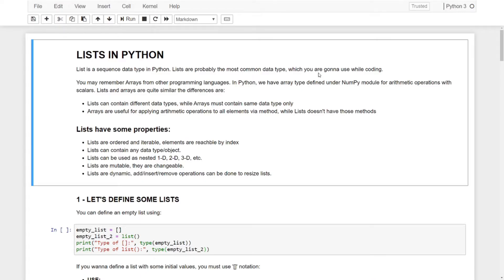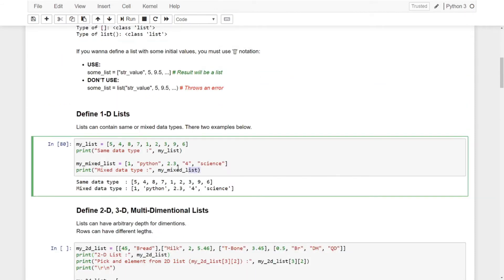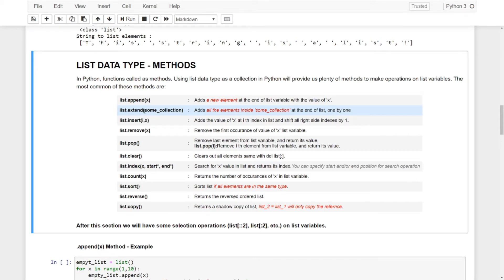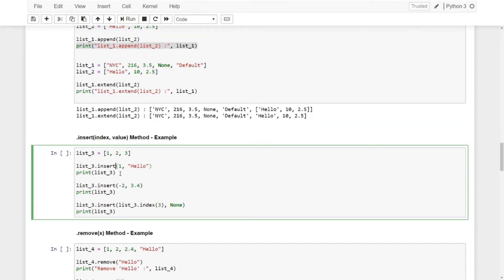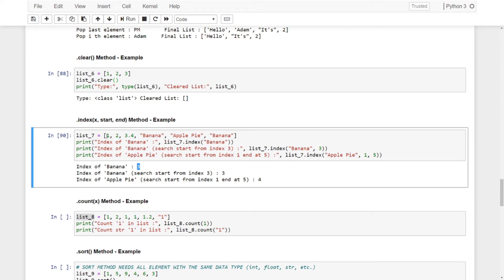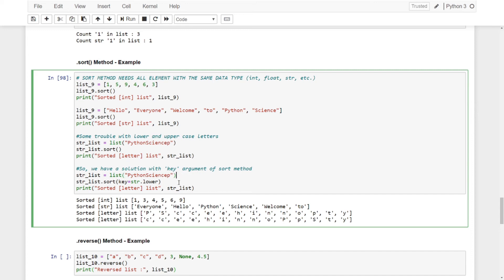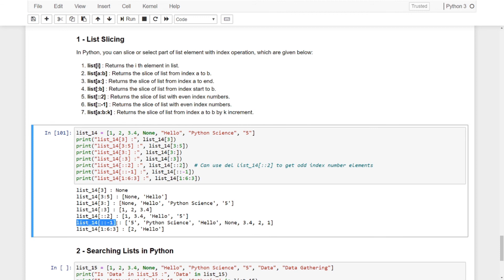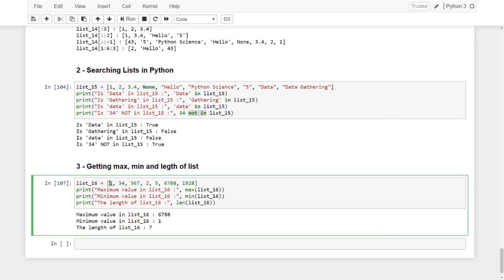Python List Functions | Python List Manipulation | Python Lists Advanced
Python Lists Explained Advanced - Improve Your Python List Comprehension - Python Tutorial for Beginners
This tutorial will provide you all the begginers knowledge of Python List data type. You will have good comprehension on lists in Python!

CONTENTS of this Python Tutorial for Beginners:
▶️ 01:50 - How to define an empty list in Python?
▶️ 02:22 - How to initialize a list with values in Python?
▶️ 03:08 - How to define/initialize multi-dimentional lists in Python?
▶️ 04:49 - How to convert a string to list in Python?
▶️ 05:36 - Common list methods in Python? (.append(), .extend(), .count(), .remove(), .reverse(), .index(), .sort() and so on)
▶️ 15:50 - What is reference assigment in Python? How to make shallow copy in Python? (.copy() method in Python)
▶️ 17:43 - List slicing in Python. How to get slice of a list in Python?
▶️ 19:50 - How search a value in a list?
▶️ 20:38 - How get minimum and maximum values from an array/list? How to get the full length of a list?